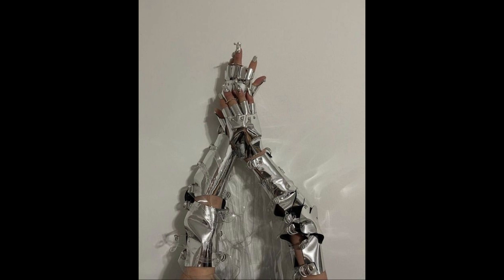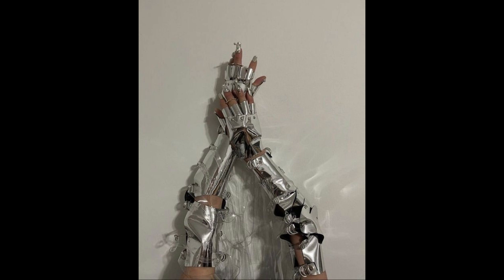Arca , Safety Trance - El Alma Que Te Trajo (slowed + reverb)